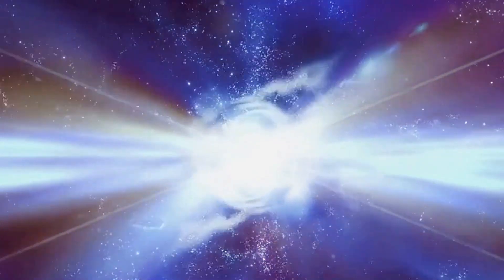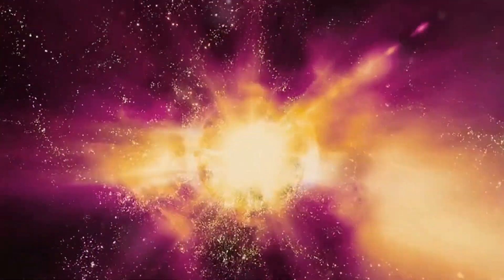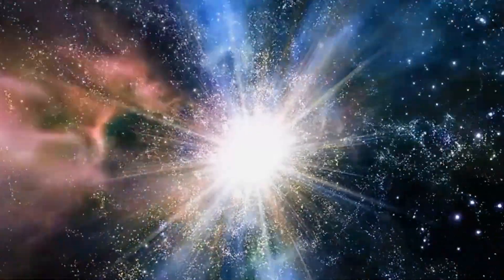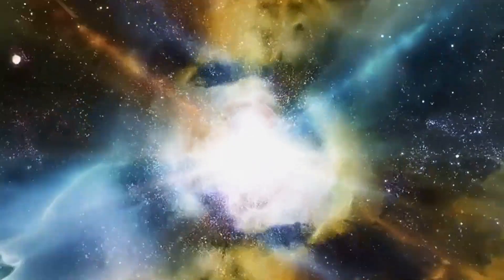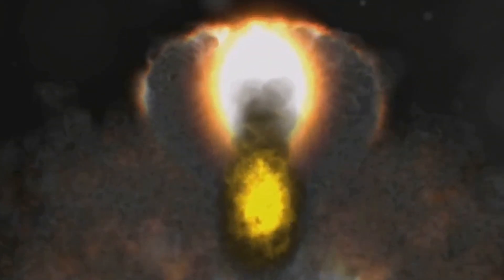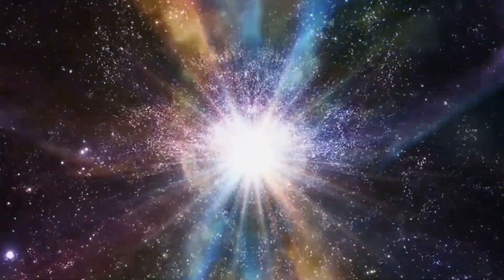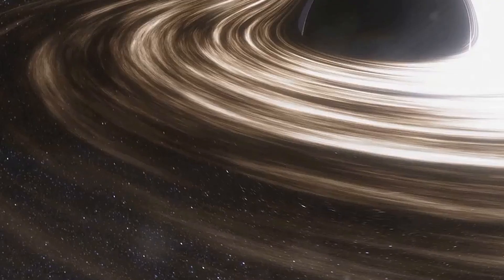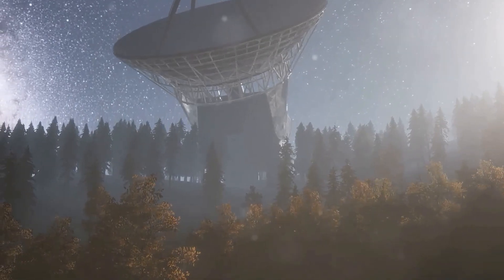Colliding Neutron Stars: Unveiling the Dark Mysteries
Explore the enigmatic universe as we delve into one of the most mysterious and powerful events in space: the collision of neutron stars. This video unpacks the dark secrets and cosmic phenomena triggered by these incredible collisions, from gamma-ray bursts to the creation of heavy elements like gold and platinum. Join us on a journey through advanced simulations and expert insights to understand how these cataclysmic events shape our universe.